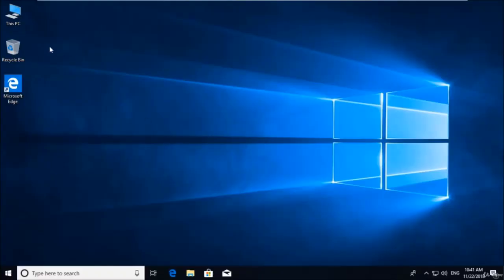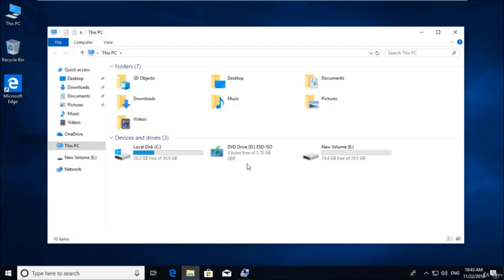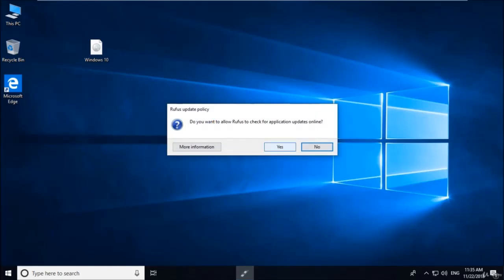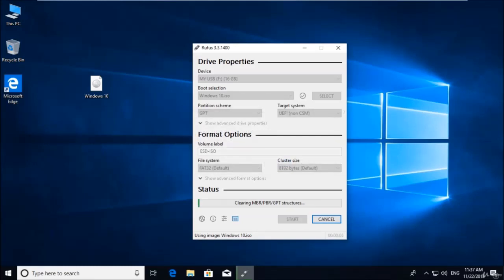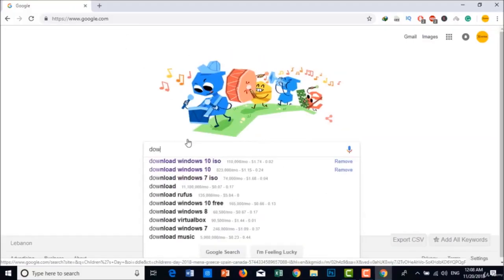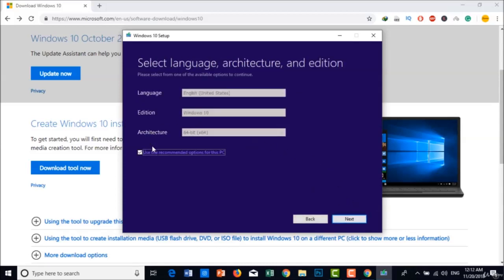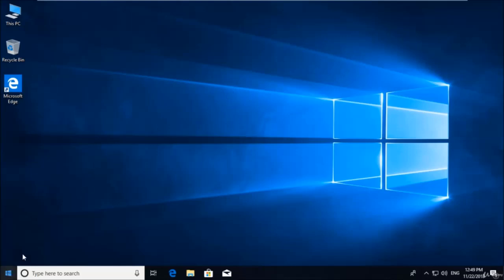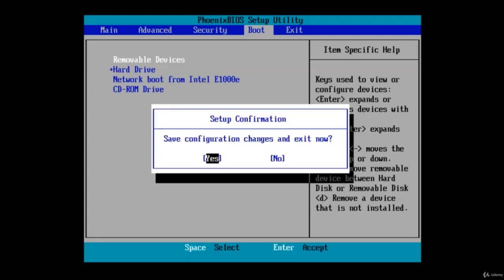pre-installation after Format a Computer full to install. .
Best Way to after  Format a Computer full to pre-installation this video for Windows 10 pre-installation. .